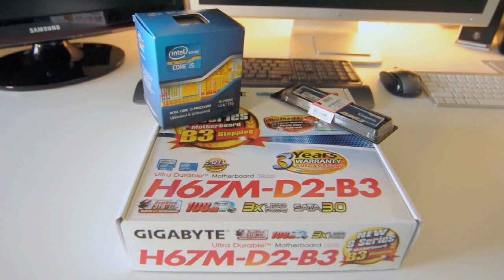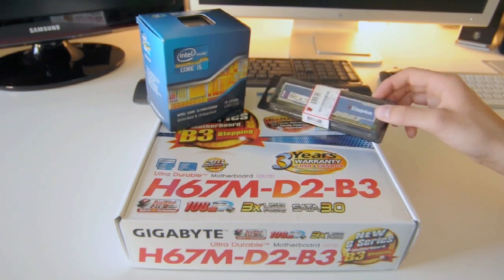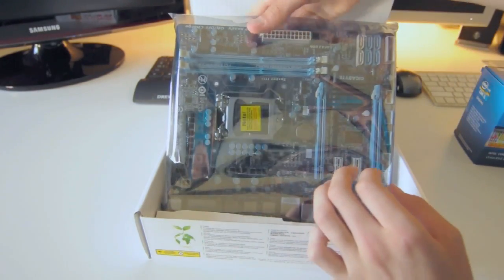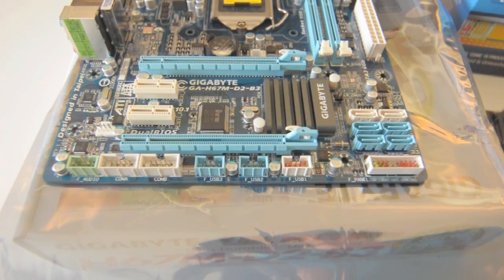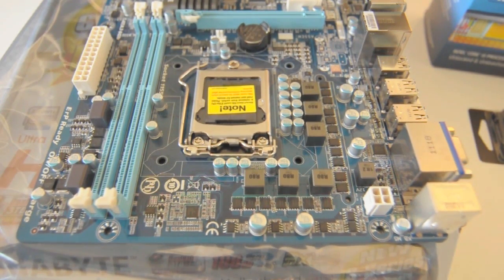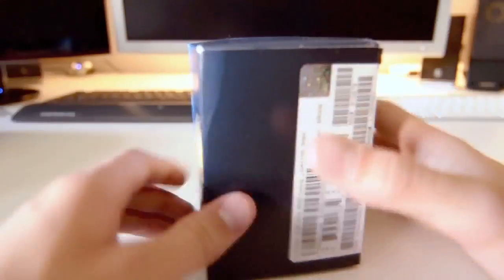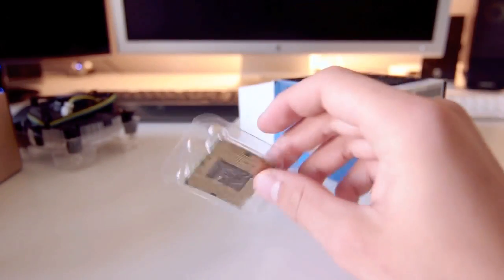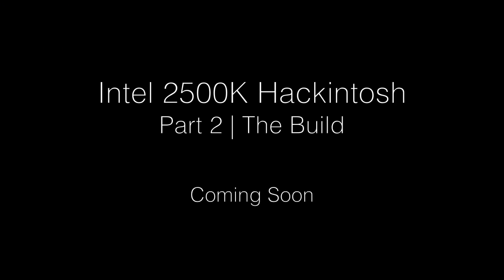Intel Core i5-2500K Hackintosh | Kakewalk 4.0 | Mac OS X Lion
Part 1 - 4 of Intel 2500K Hackintosh using Kakewalk.

Hello,
Today I am going to be showing you a new Hackintosh I have been working on. This Hackintosh features a Intel Core i5 2500K, which is the newest of Sandy Bridge Core i5 processors. The new architecture is very, very fast! Along with that processor, I have 4GB of 1333MHz Ram and a Gigabyte motherboard. The reason I chose the Gigabyte motherboard is that it is compatible with Kakewalk. Kakewalk is a very cool boot-loader/post-installation utility which comes with pre-edited DSDT's and Kexts. The case and power supply is ones from an old Compaq computer I had running a AMD processor. As you will see in Part 2, I spray-painted the case to a glossy black and it made it look WAY better. I also spray-painted the power supply black. It made it feel like a new case. The HDD I'm using is a 2.5" WD Caviar Black from a broken MacBook Pro. It all works pretty good so far and the machine is very fast! Can't wait to get some SSD's and more ram!

As far as graphics go, I'm using the Intel HD3000 which is built onto the die now in the newer Sandy Bridge processors. The Intel HD3000 was pretty hard to get full acceleration going and what not. Took many forums to figure that one out. I'm also having trouble with sound, but I think I'll figure it out soon. I might just end up getting am external sound card and graphics card because the HD3000 currently doesn't support dual monitors on Mac OS X trough a Hackintosh.. :/

Stayed tune for part 2-4!

Chargerfun34